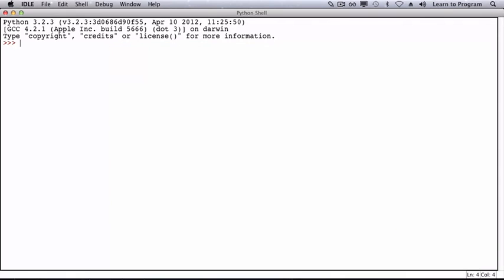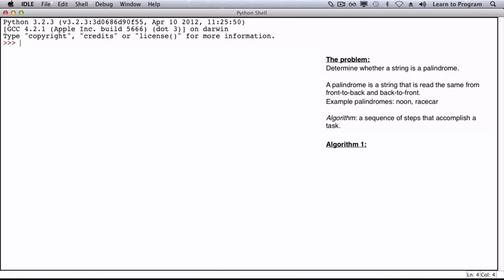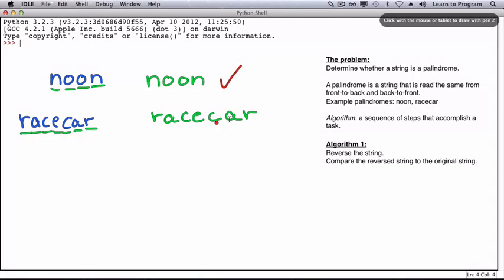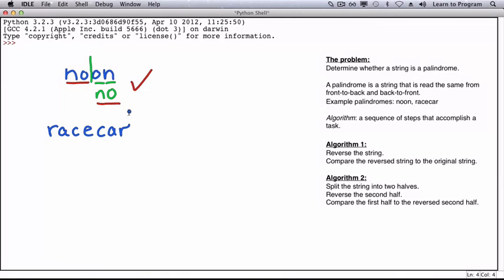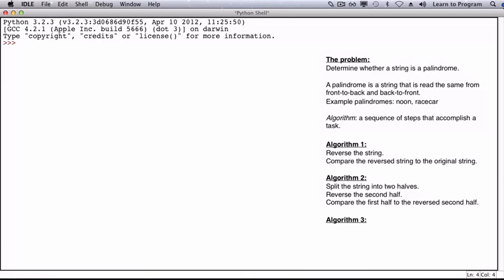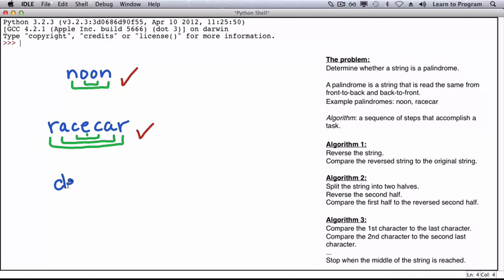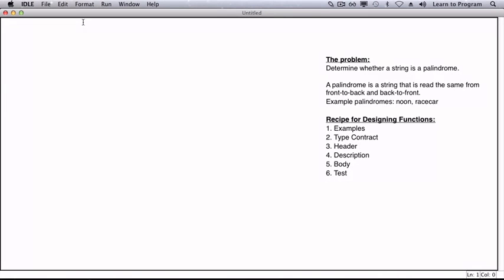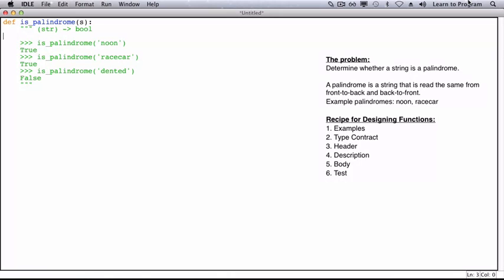Learn to Program: Crafting Quality Code - Learn Software Development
This is the best Software Development course
Learn to Program: Crafting Quality Code overview
Not all programs are created equal.  In this course, we'll focus on writing quality code that runs correctly and efficiently.  We'll design, code and validate our programs and learn how to compare programs that are addressing the same task.